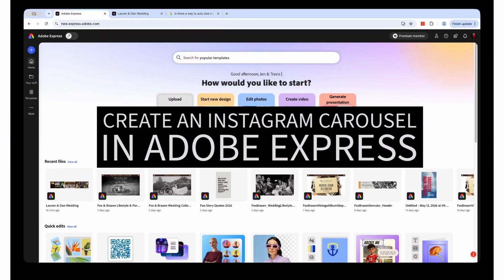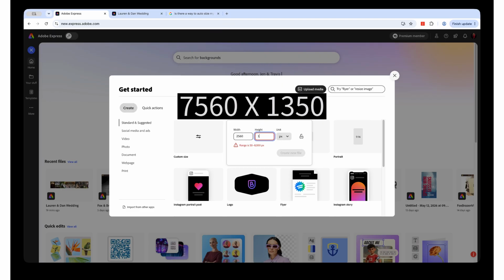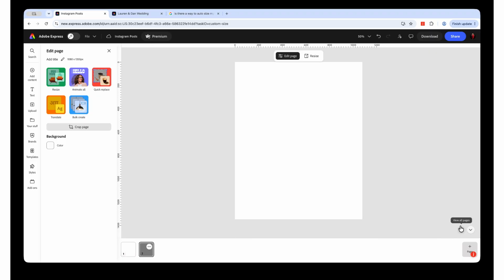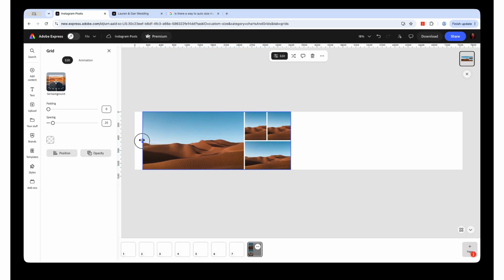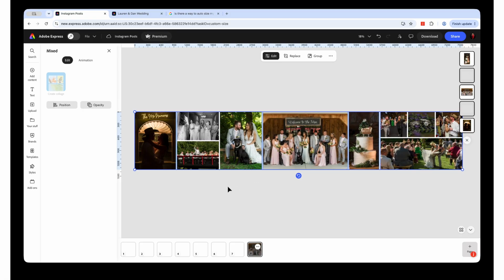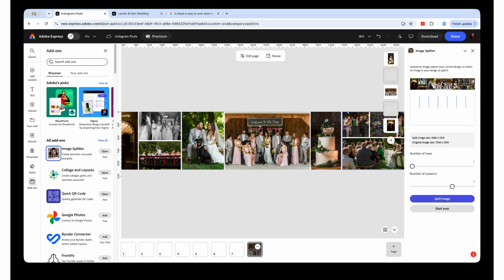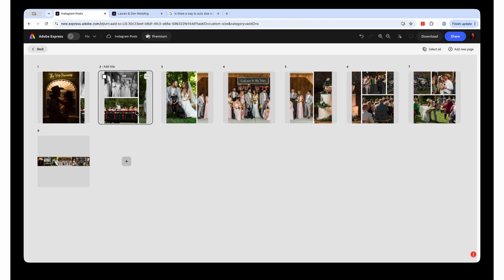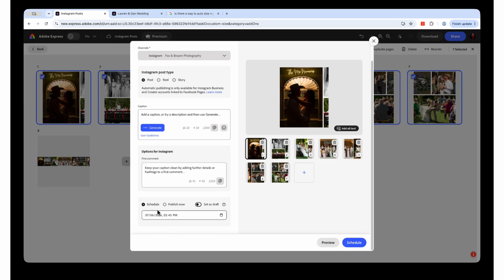How to Create an Instagram Carousel in Adobe Express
Ready to make scroll-stopping carousels for Instagram? Follow our Adobe Express tutorial and create stunning Instagram posts that capture every moment!

This will take you step by step on how to create a seven slide carousel for Instagram and schedule your post using Adobe Express.

Important Numbers:
Accurate as of July 2026
Set First Canvas to:
7560x1350
Set Second Canvas to:
1080x1350